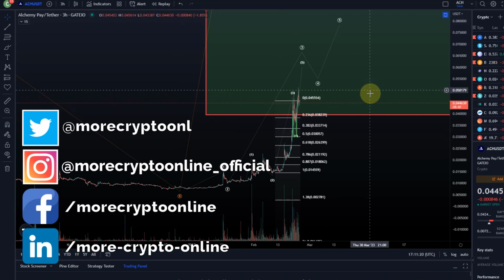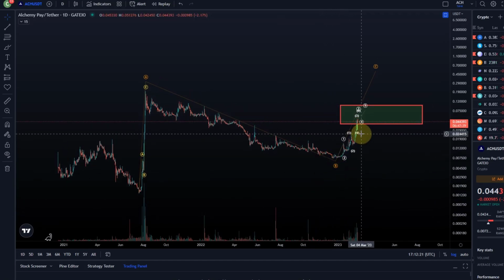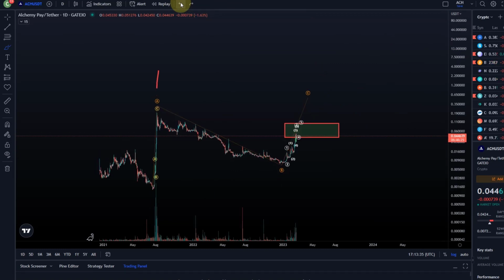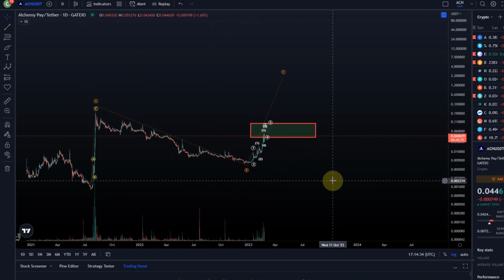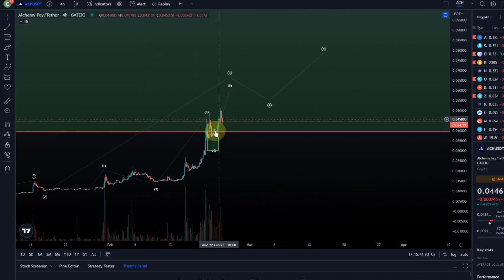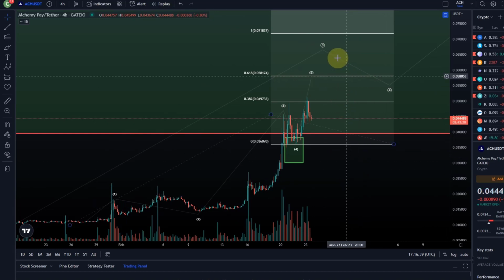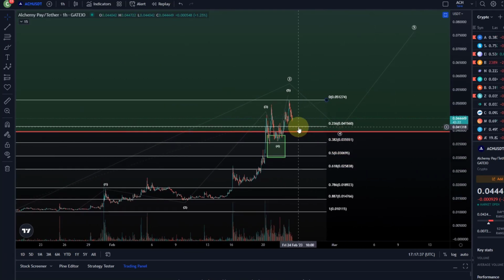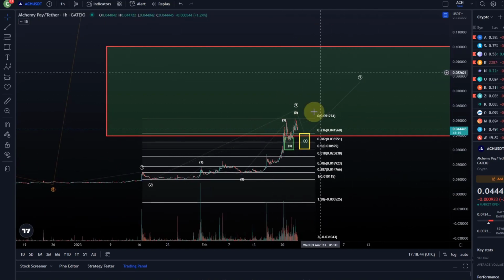Alchemy Pay ACH Price News Today - Elliott Wave Price Prediction & Technical Analysis, Price Update!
Alchemy Pay ACH Price News Today - Elliott Wave Price Prediction & Technical Analysis, Price Update! In this video I discuss the ACH coin price.

Trade on Coinbase:
Receive $10 in BTC (see terms on website):

Trade on Kucoin:
Receive a 20% fee discount:

Trade with Trading212:
Receive shares worth up to $100: